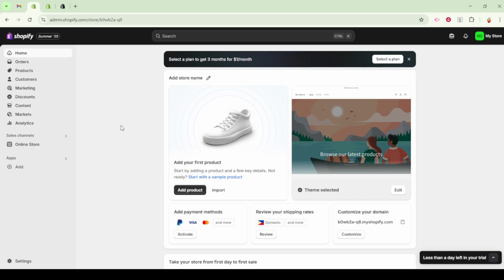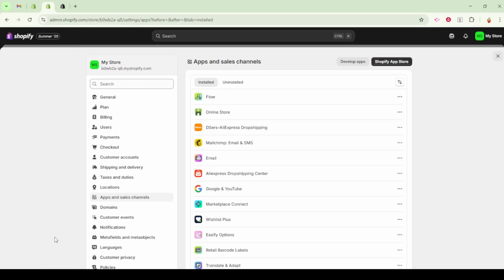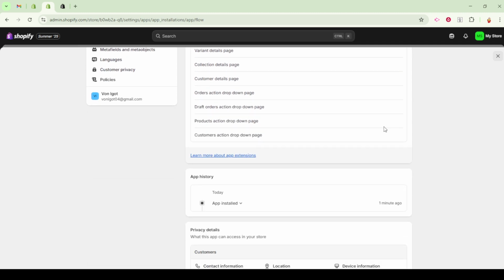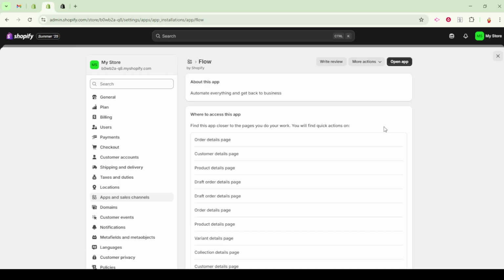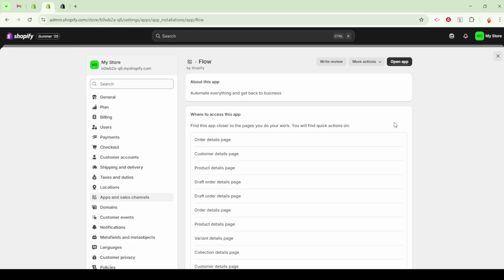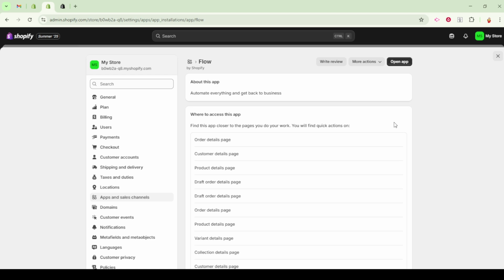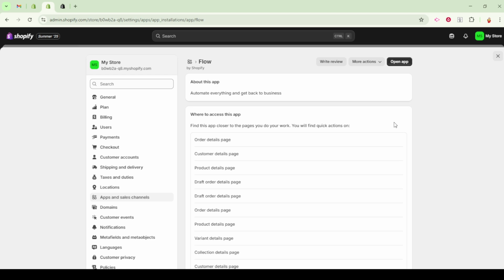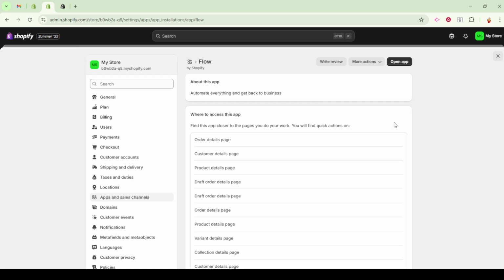How to automate Shopify store using flow free Shopify APP [2025 Easy Guide]